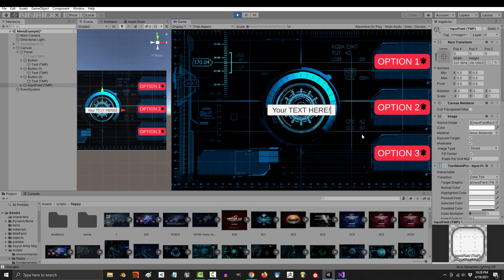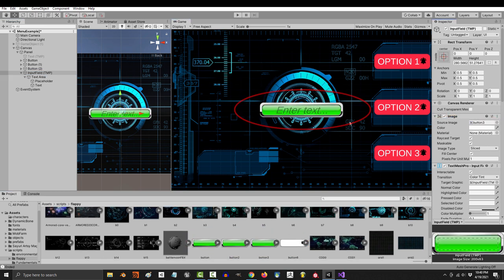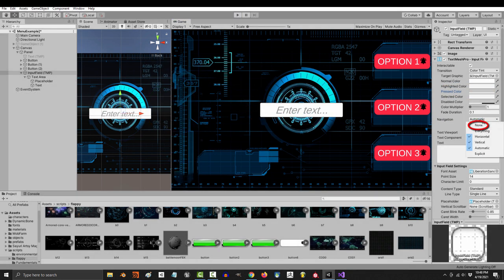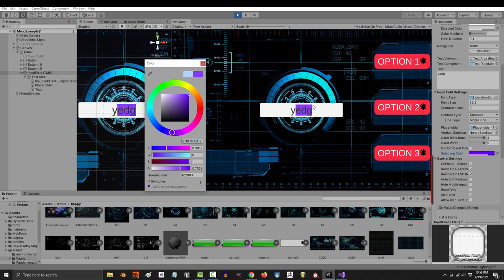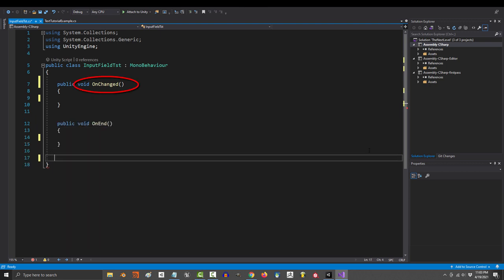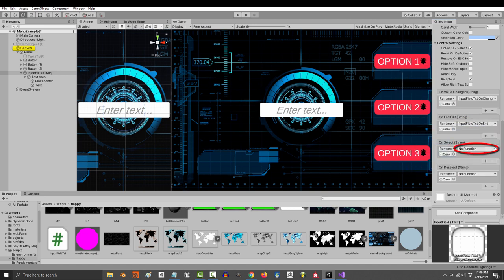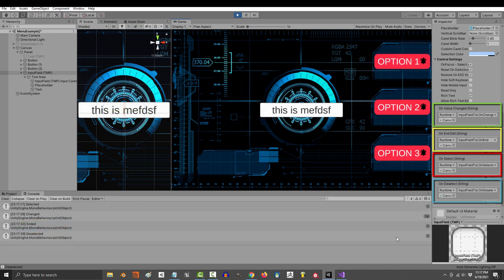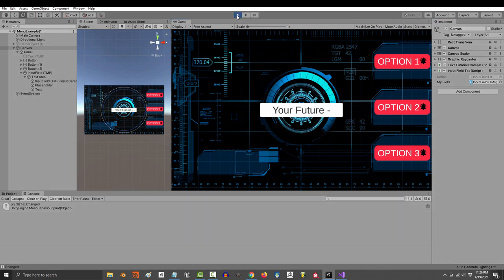Unity 3D : Menus Part 5 (Text Fields & USER-INPUT)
Another small and simple, but very important tool for a developer is receiving text information from the User. Learn everything you need about Unity Input Fields in the next 2 minutes!!